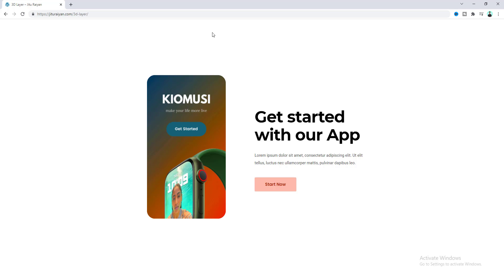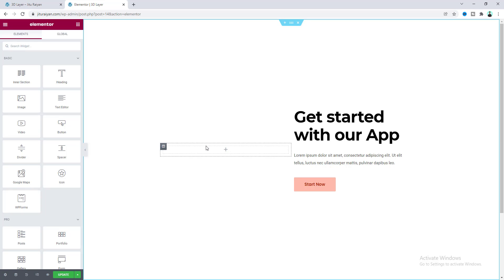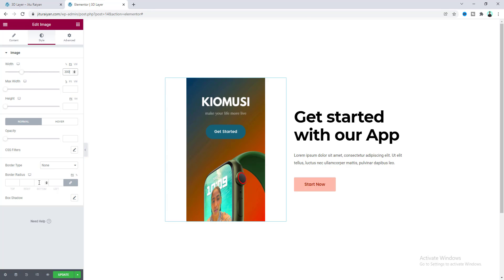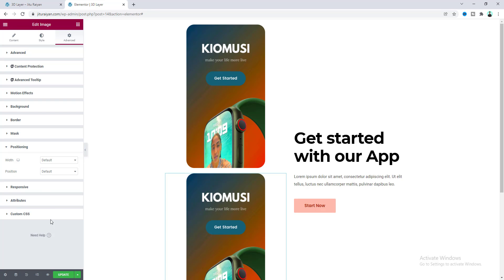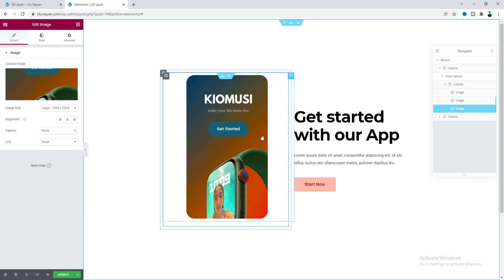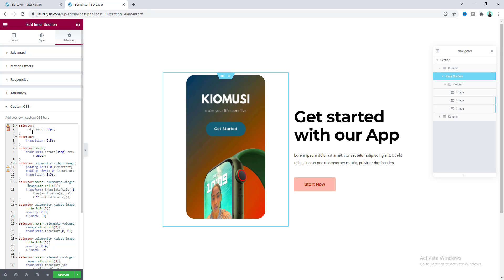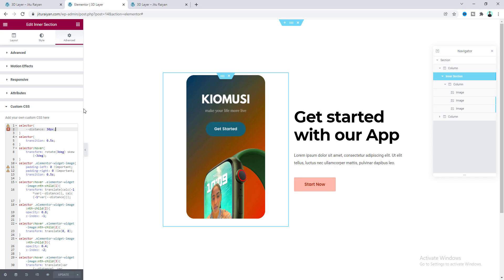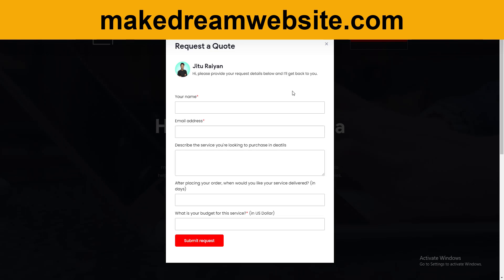3D Layer Image Hover Effect in Elementor | Image Hover Animation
In this Elementor image hover animation tutorial, I'll show you how to create 3D Layer Image Hover Effect in Elementor.

In this Elementor tips and tricks tutorial, I'll show you how you can make a 3D hover effect. So, when you hover on the normal 2D image, this transforms to a 3D image with multiple layers.

First, we take an inner section. Then, inside that we take 3 images and position those images at the same place. Then, to enable the hover animation, finally we add some custom CSS code. From the custom CSS, you can also control the gap between the 3D layers.